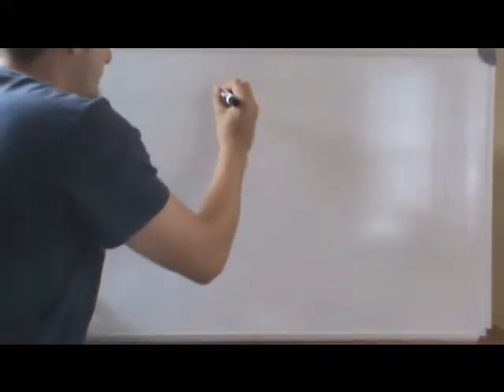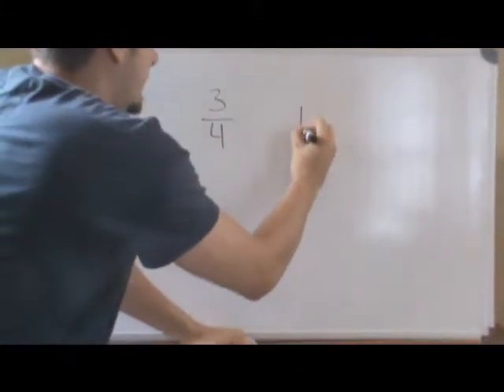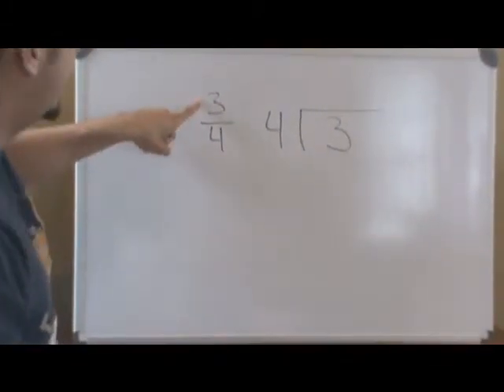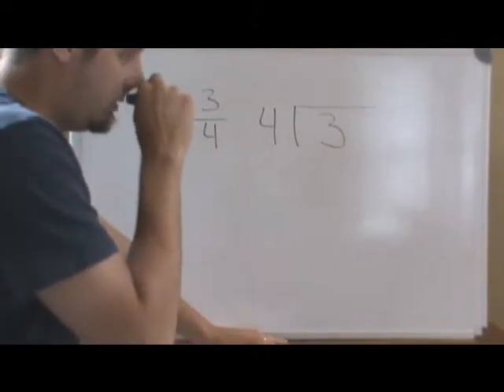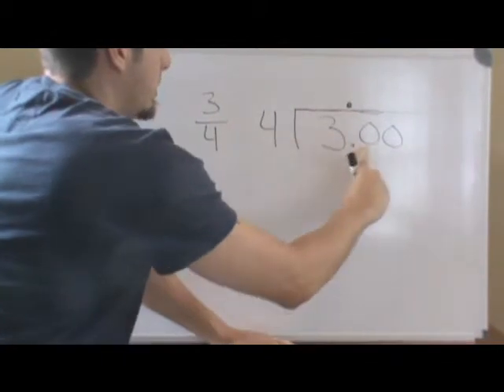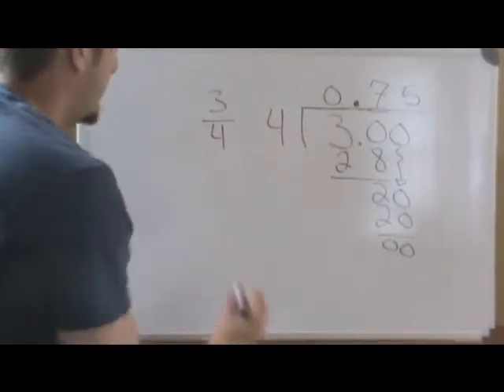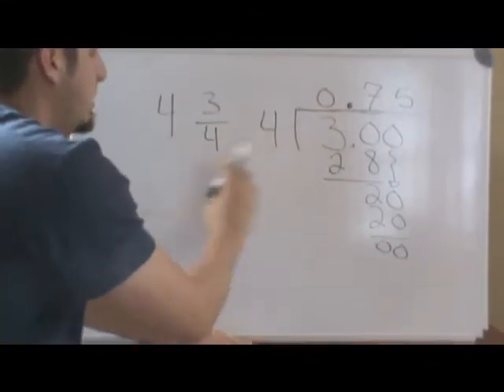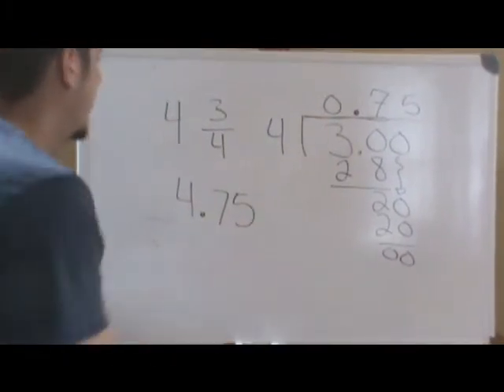5 1 Writing Fractions as Decimals